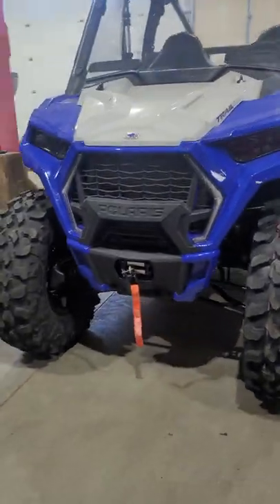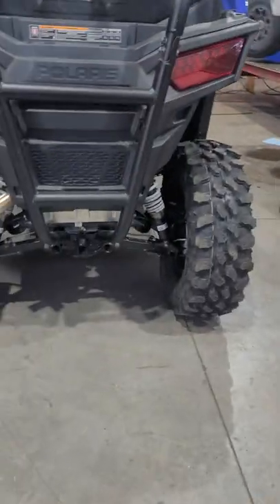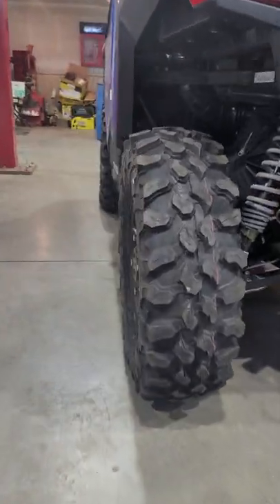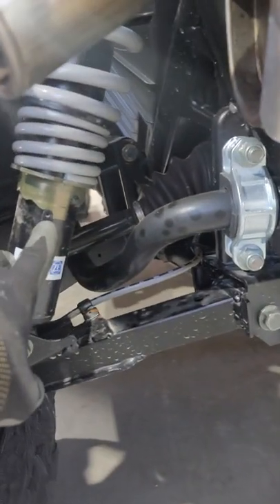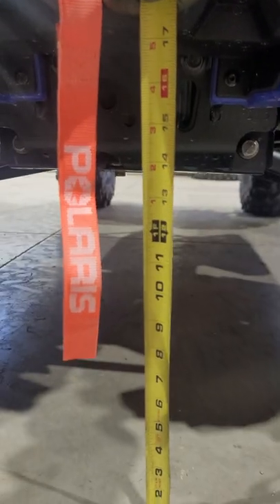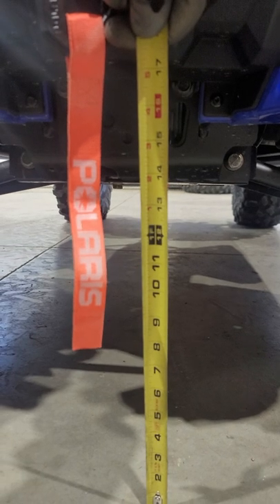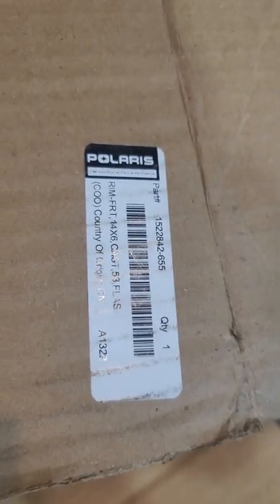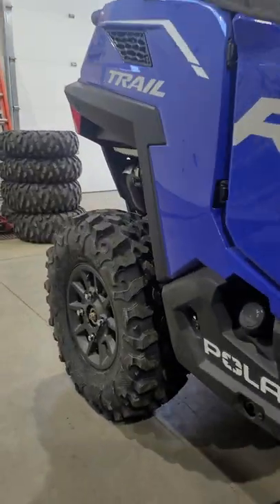2022 Polaris Rzr 900 gets 30 inch Maxxis Carnivore @montanamountainutv